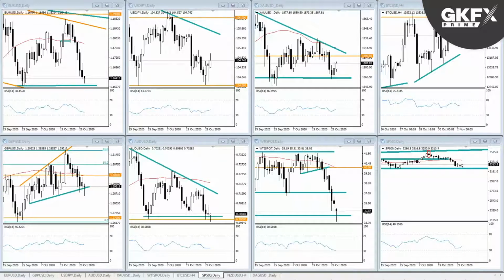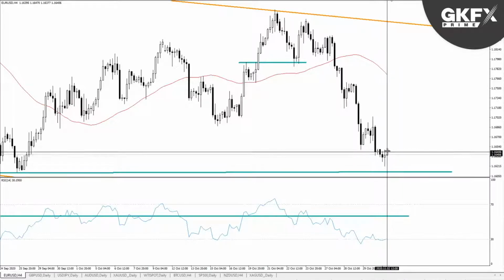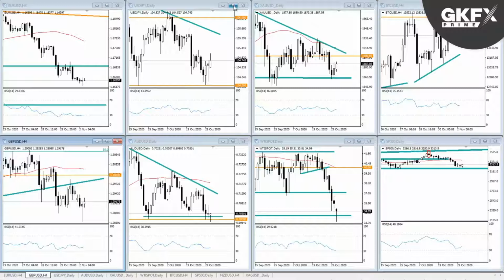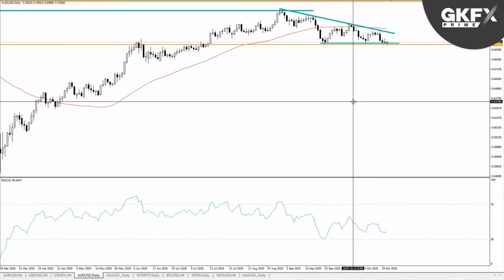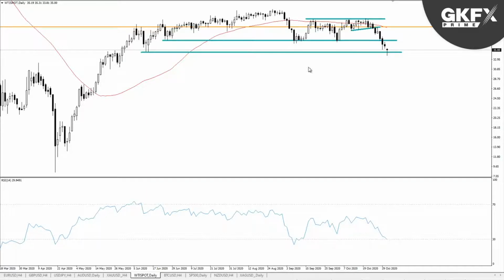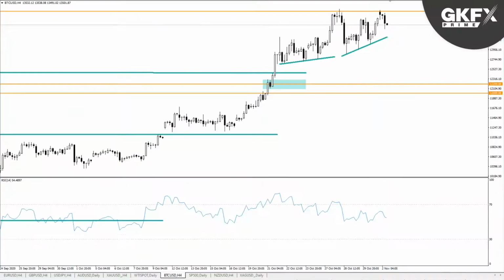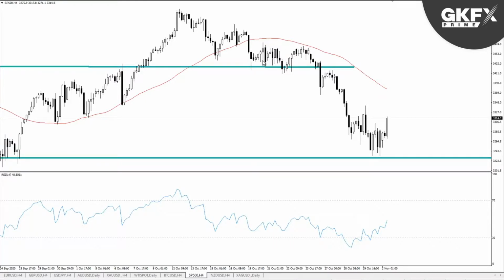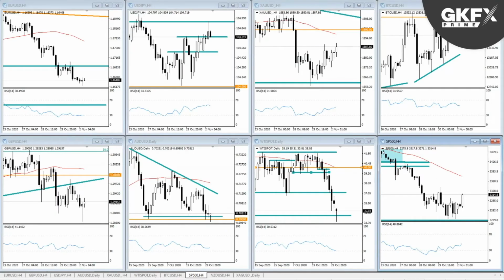Weekly Webinar: November 3rd , 2020 | Double top in the S&P 500?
Start your trading week right with our weekly webinar. Get expert technical analysis of the major forex cryptocurrencies indices commodities gold stocks & shares markets. WATCH NOW